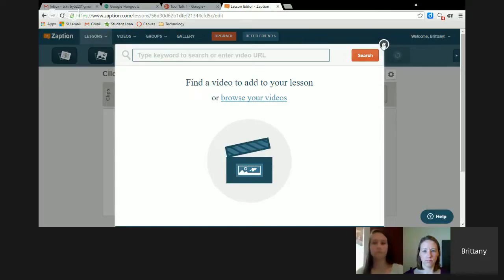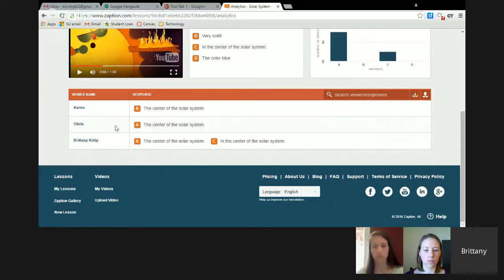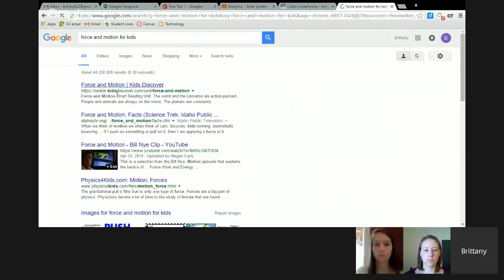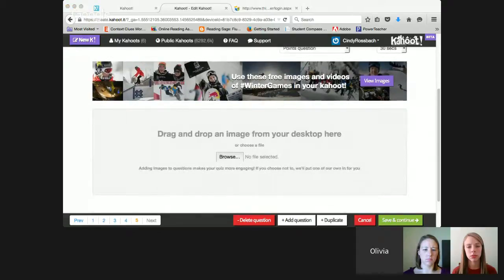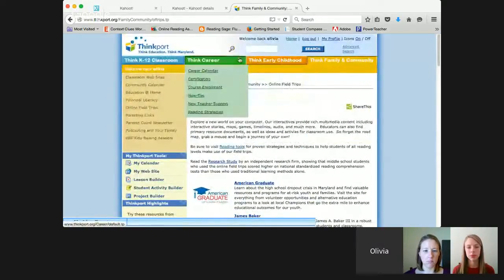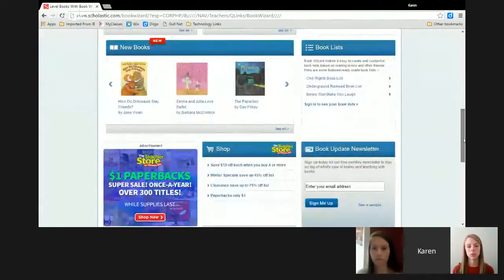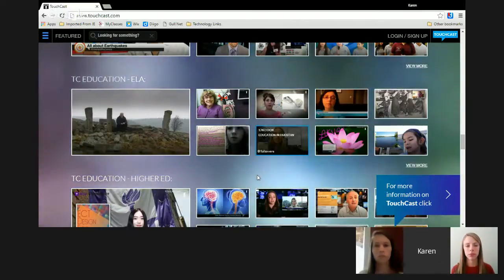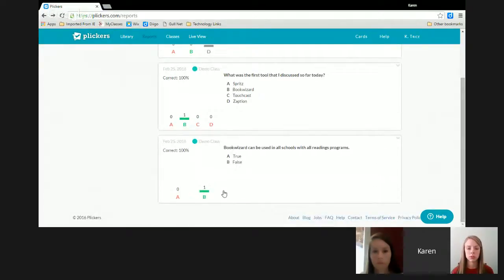Tool Talk 1